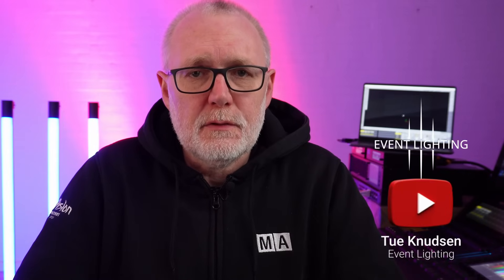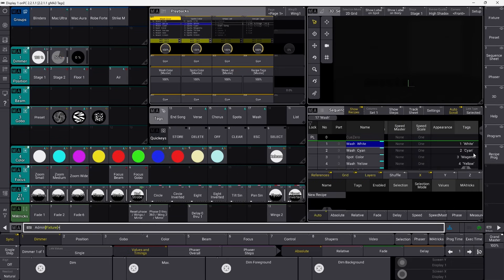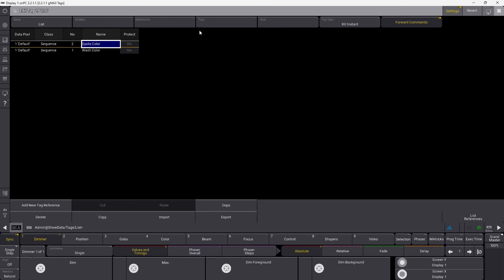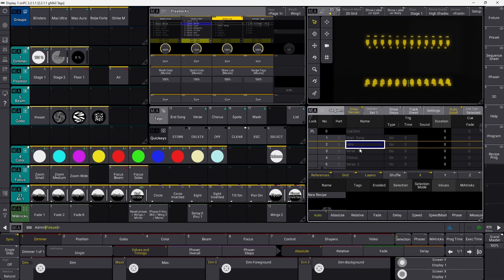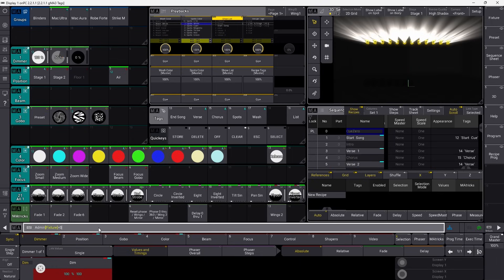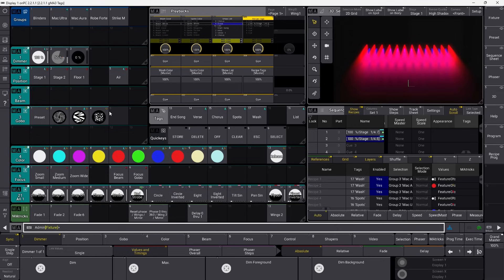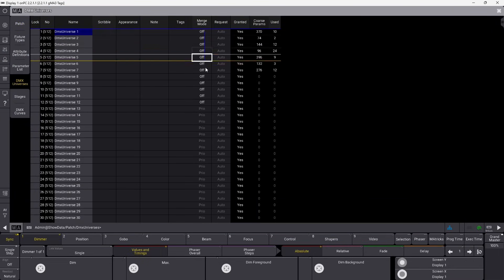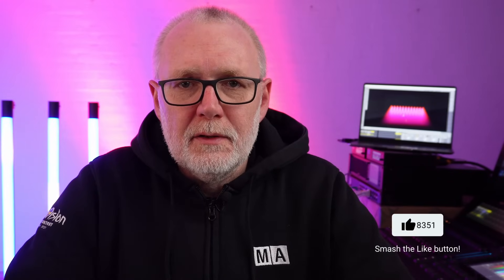GrandMA3 2.2 Tags Feature Is really POWERFUL Lighting programming has never been this easy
The new Tags Feature in grandMA3 2.2 is REALLY POWERFUL and will give you options you never had before in any lighting control software.

You can use Tags almost everywhere in the software and use them to add smart functionality to your grandMA3 show.

Tag SEQUENCES, CUES, RECIPES, DMX UNIVERSES, WORLDS and the list goes on.

After you added tags to your show you can easily use smart commands to target you tags and add smart functions.